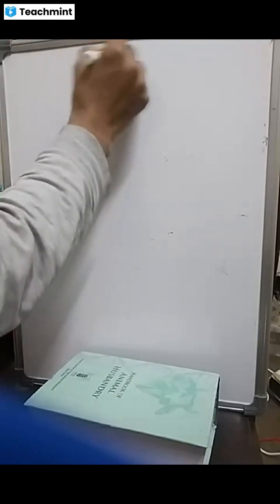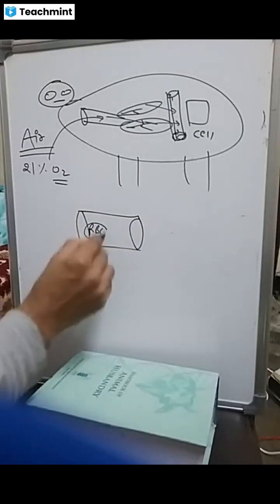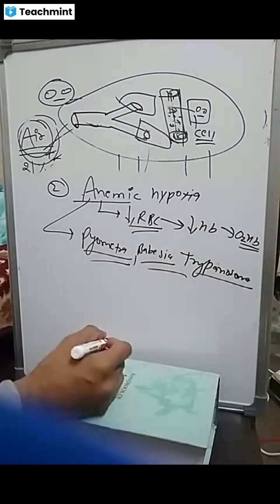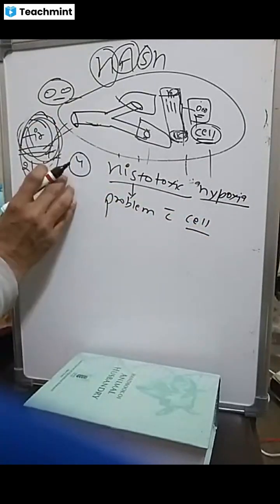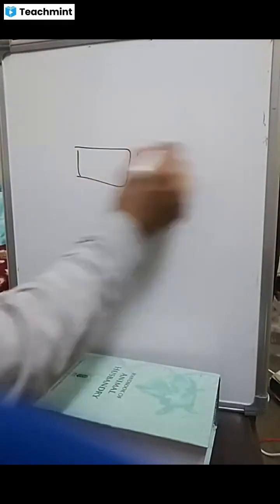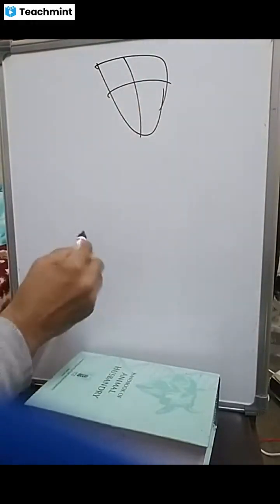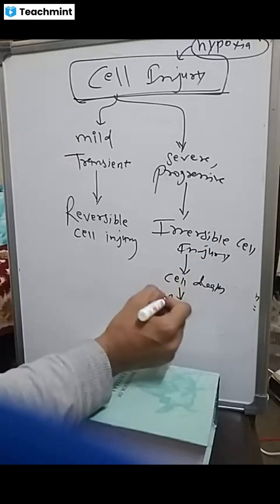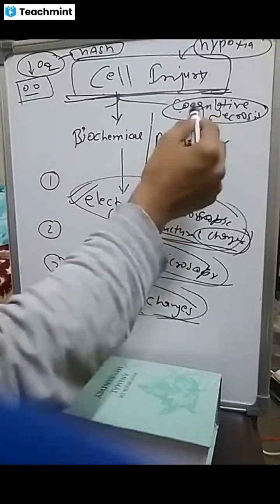Veterinary Pathology Lect.2 || ICAR PG/PhD & State PSC Prep.| Dr Sandeep Singh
Veterinary Pathology Foundation Course.